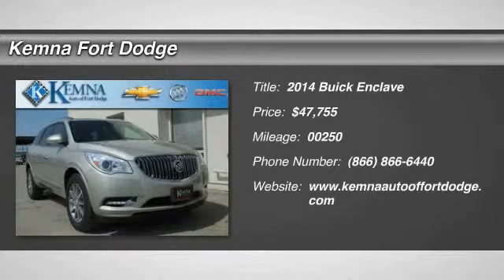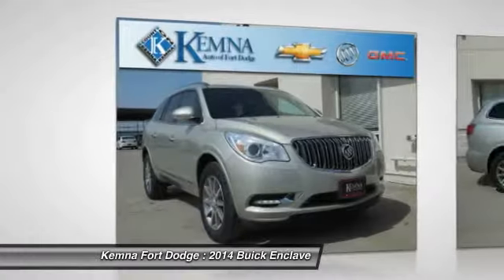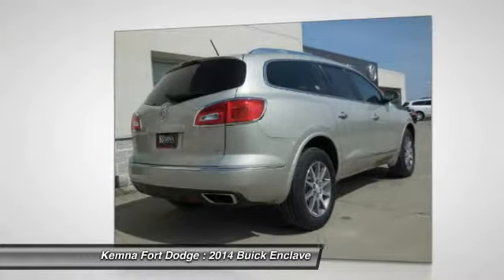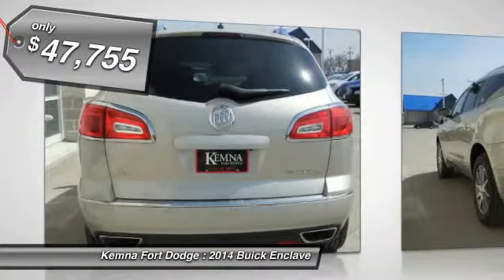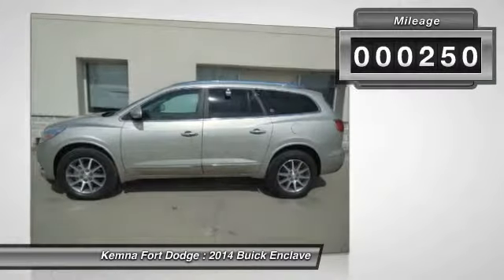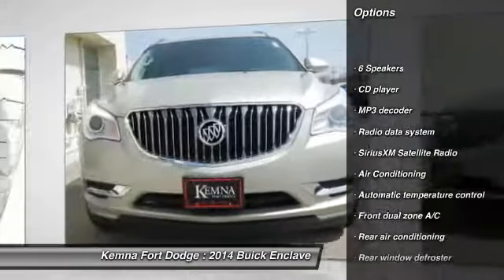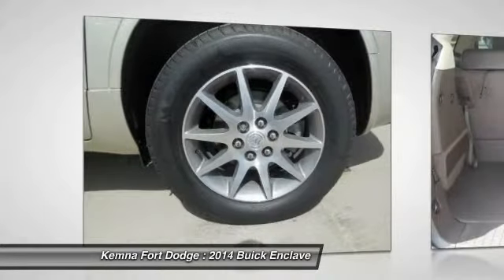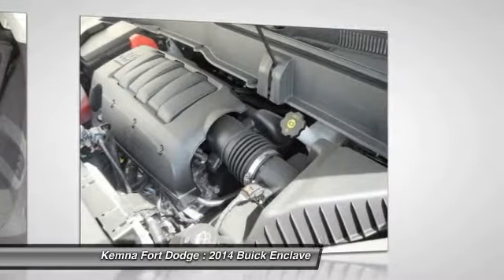2014 Buick Enclave Fort Dodge IA 4332F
Kemna Auto Group Located in Fort Dodge, IA. New & Used Chevrolet, Buick, GMC, Cadillac, Chrysler, Dodge, Jeep and Ram Dealer.

Kemna Auto | Fort Dodge Chevy Buick GMC Dealer | New Used Cars | used car dealers iowa, used car dealers minnesota, iowa car dealers, minnesota car dealers
2014 Buick Enclave

Kemna Fort Dodge
10 S. 25th St

AWD. All the right ingredients! Come to the experts! brbrHere at Kemna Auto of Fort Dodge, we try to make the purchase process as easy and hassle free as possible. We encourage you to experience this for yourself when you come to look at this great-looking 2014 Buick Enclave. It is nicely equipped with features such as AWD. They say silence is golden. You'll know what they meant when you drive this SUV at highway speeds. Road noise is a thing of the past. You can Count on Kemna Fort Dodge to deliver GM excellence in a fun relaxed environment.  The Power of Kemna Auto Group at your service.